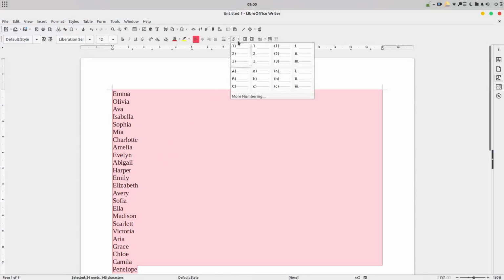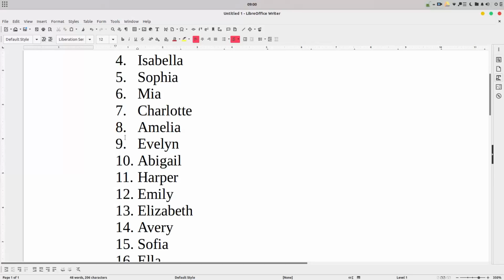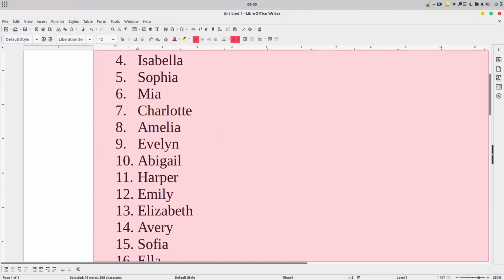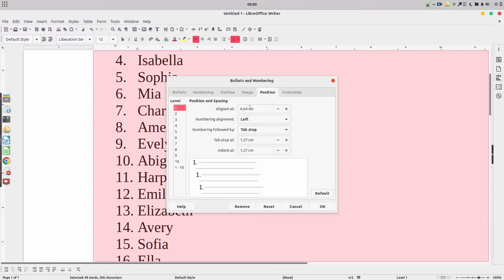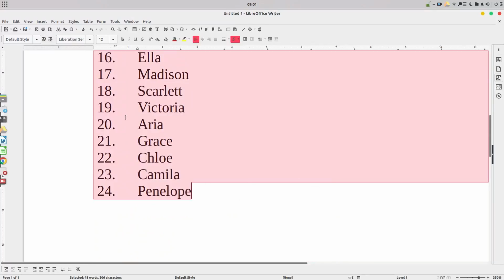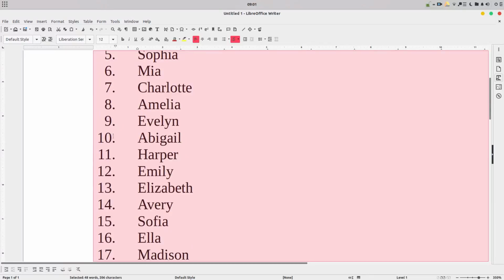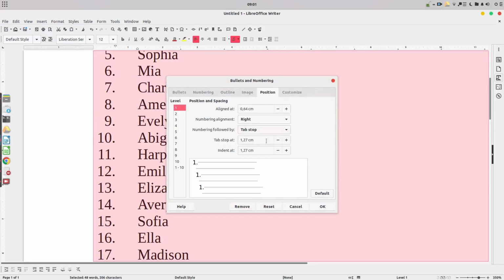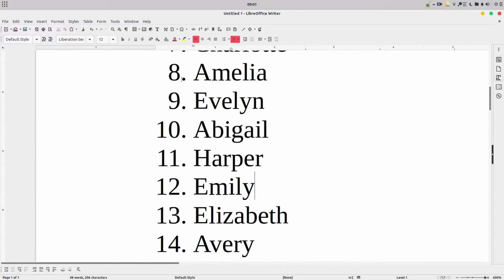Using styles – episode 14: How to correct the alignment in a numbered list - LibreOffice Writer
In this video we will learn to correct the alignment of the numbers in a numbered list.